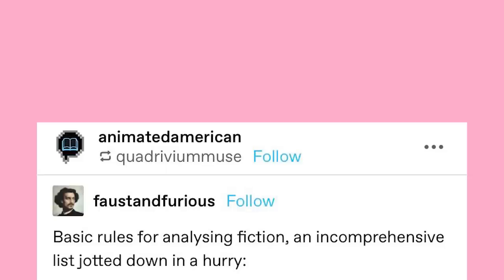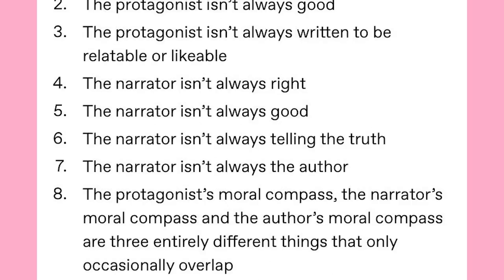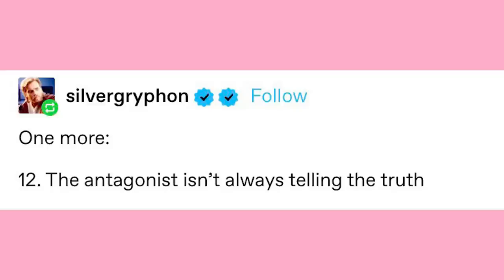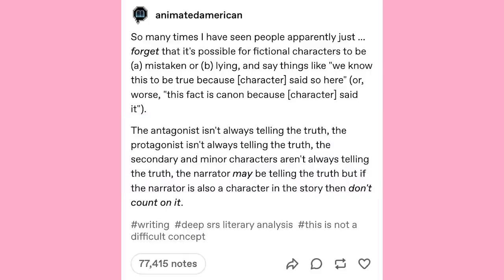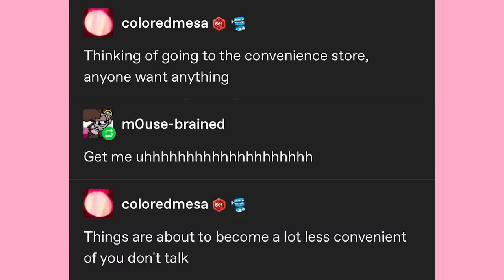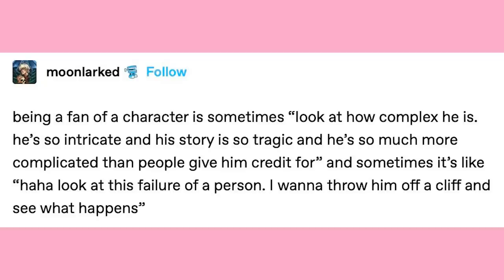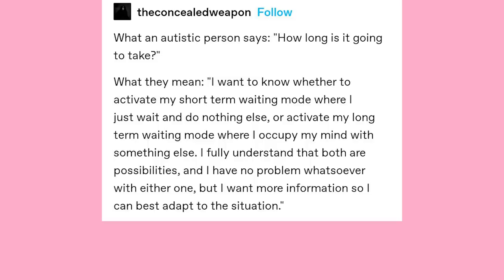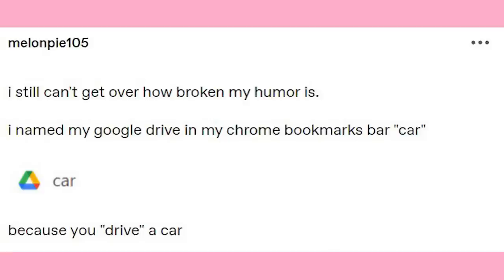Analyzing Fiction, Please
EDITOR- Andy

Behold, for the Centric and Most Popular Character of CosWon~
The CYANA COLLECTION! Every archived piece of her from 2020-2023

Got Stuff You'd like to Send? Send it to:
P.M. Seymour